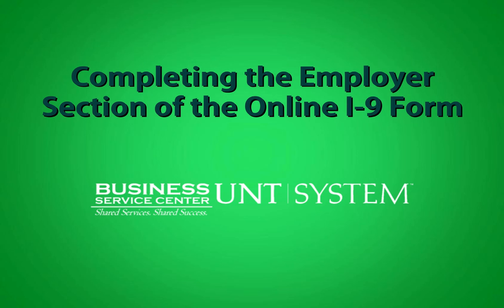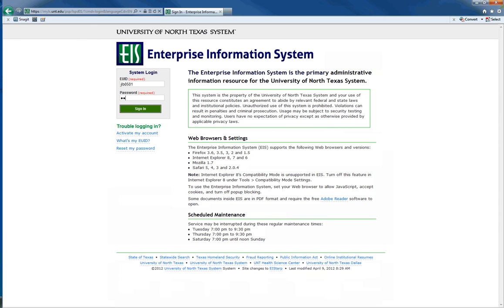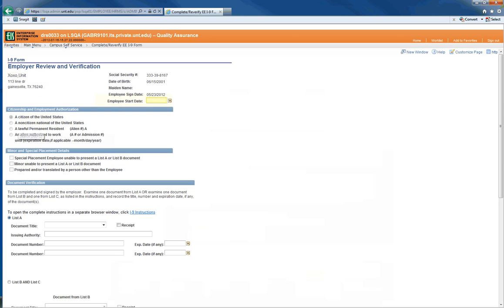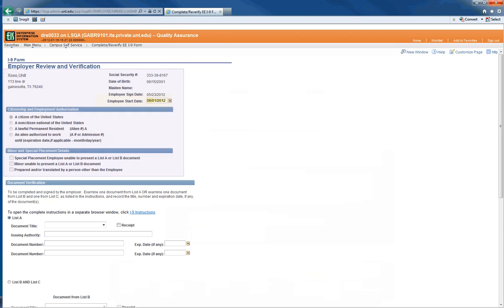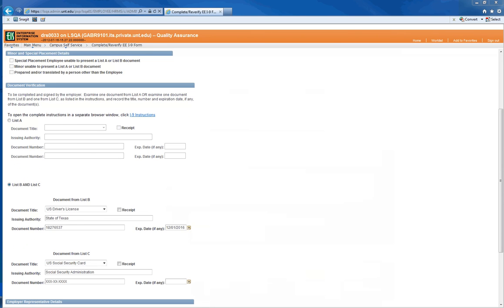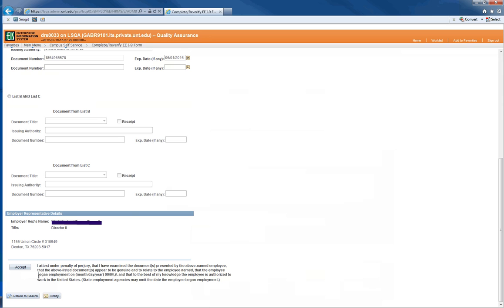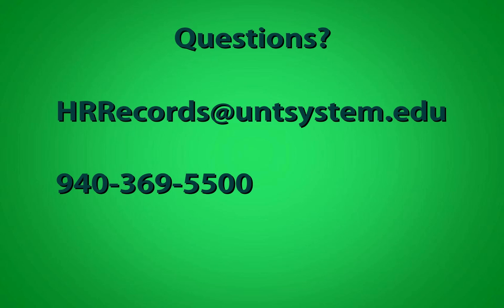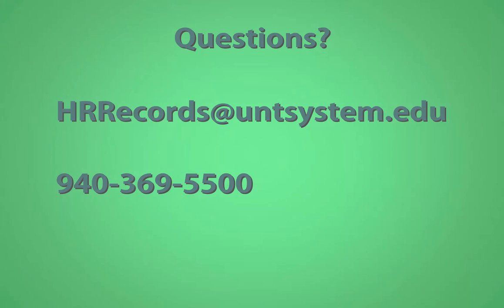Employer Section of Online I-9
The guide will walk you through filling out the Employer Section of the online I-9 form in EIS. Learn more online at bsc.untsystem.edu